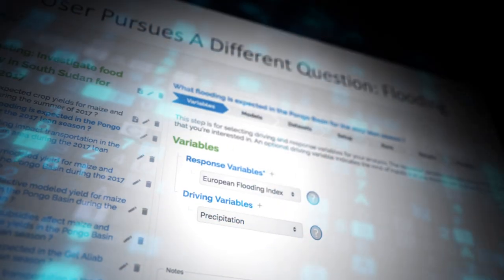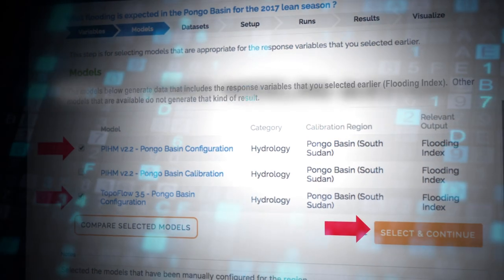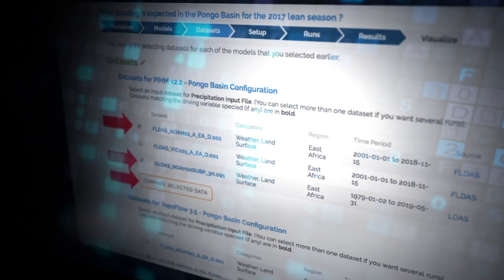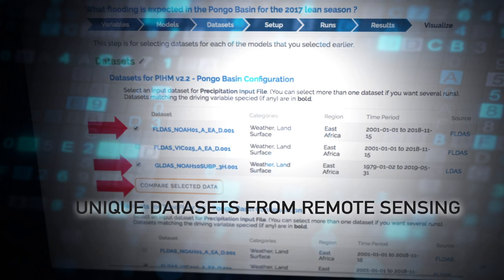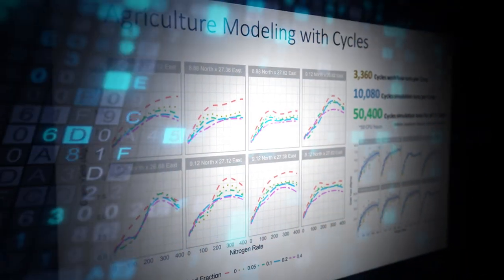Model Integration through Knowledge-Rich Data and Process Composition (MINT)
Major societal and environmental challenges require forecasting how natural processes and human activities affect one another. There are many areas of the globe where climate affects water resources and therefore food availability, with major economic and social implications. Today, such analyses require significant effort to integrate highly heterogeneous models from separate disciplines, including geosciences, agriculture, economics, and social sciences. Model integration requires resolving semantic, spatio-temporal, and execution mismatches, which are largely done by hand today and may take more than two years. The Model INTegration (MINT) project will develop a modeling environment which will significantly reduce the time needed to develop new integrated models, while ensuring their utility and accuracy. Research topics to be addressed include: 1) New principle-based semiautomatic ontology generation tools for modeling variables, to ground analytic graphs to describe models and data; 2) A novel workflow compiler using abductive reasoning to hypothesize new models and data transformation steps; 3) A new data discovery and integration framework that finds new sources of data, learns to extract information from both online sources and remote sensing data, and transforms the data into the format required by the models; 4) A new methodology for spatio-temporal scale selection; 5) New knowledge-guided machine learning algorithms for model parameterization to improve accuracy; 6) A novel framework for multi-modal scalable workflow execution; and 7) Novel composable agroeconomic models.

video master full quality